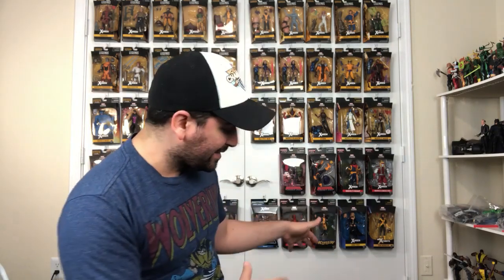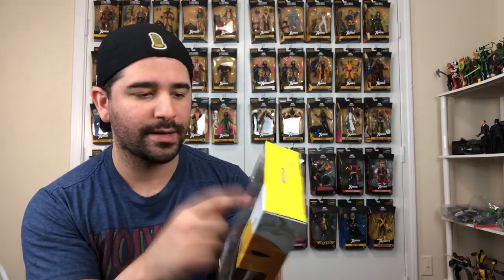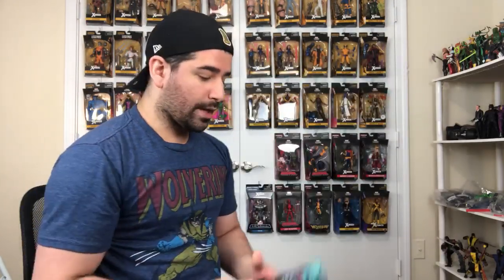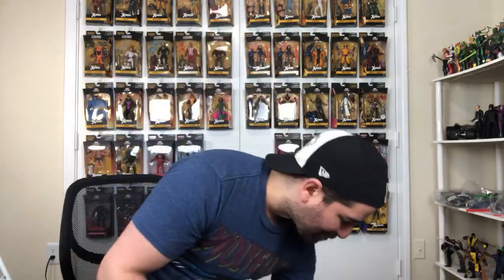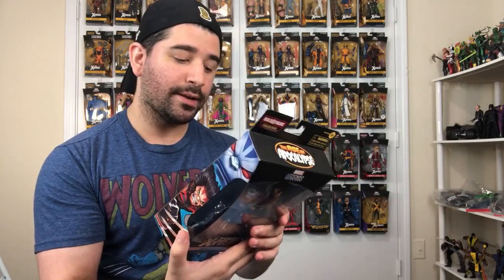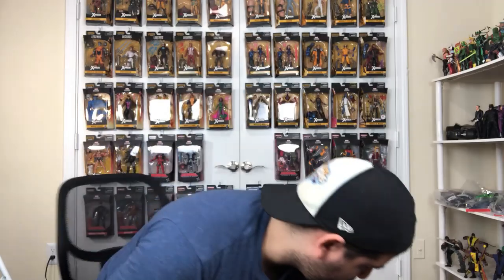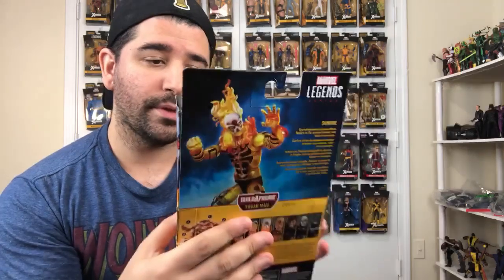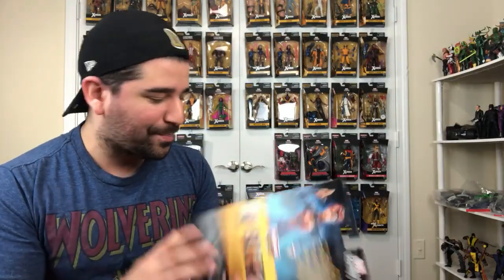TODAY'S ACTION FIGURE HAUL! 5/21/20 MARVEL LEGENDS X-MEN AOA, DC MULTIVERSE, TRANSFORMERS & MORE!